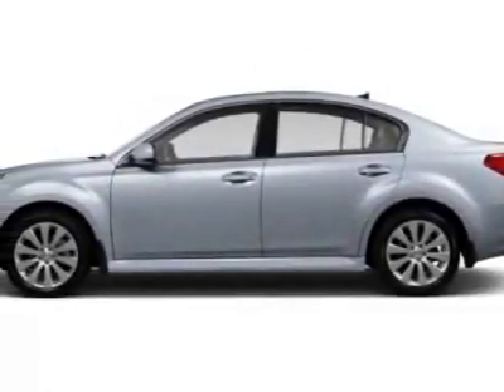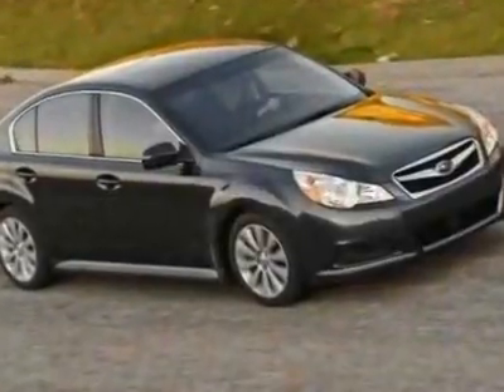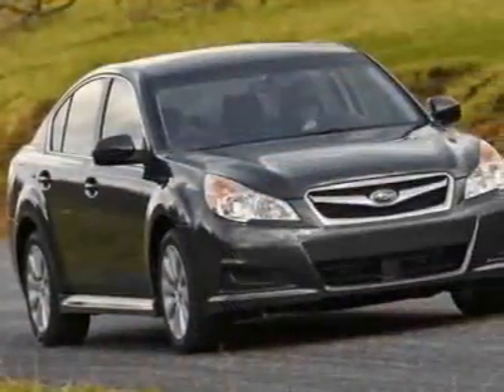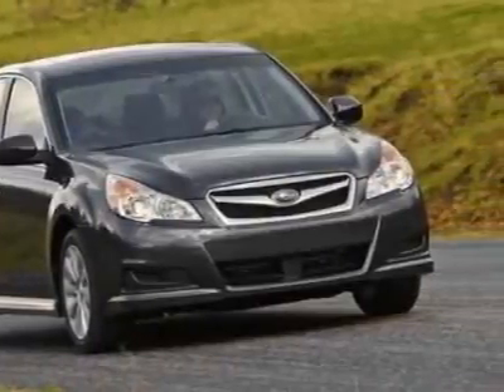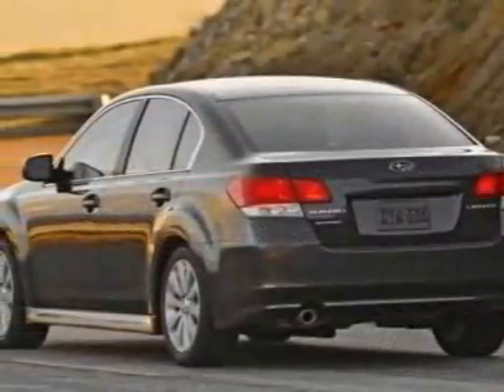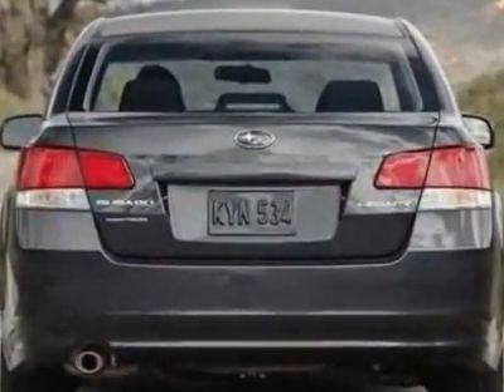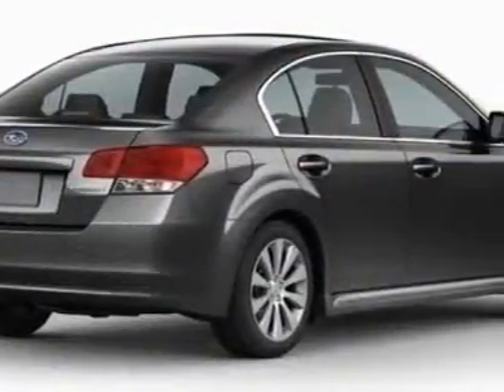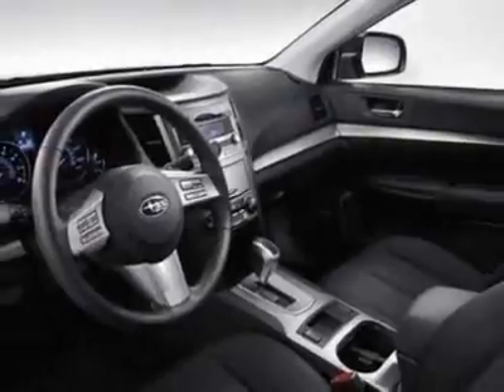2011 Subaru Legacy 2.5i Limited Power Moonroof & Navigation Package Sedan - Franklin, TN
Darrell Waltrip Pre-Owned, Franklin, TN - Subaru Legacy 2.5i Limited